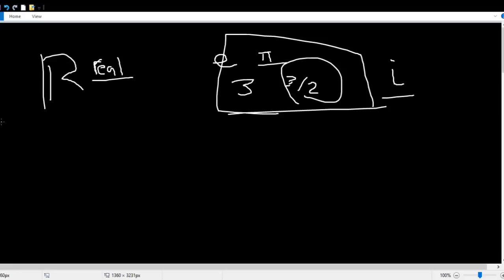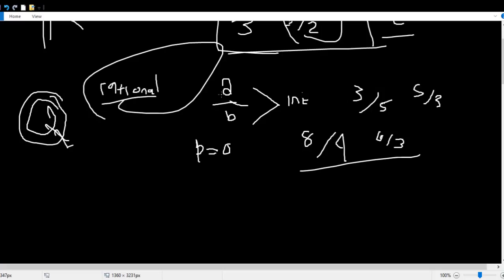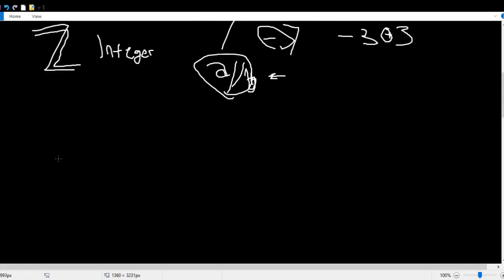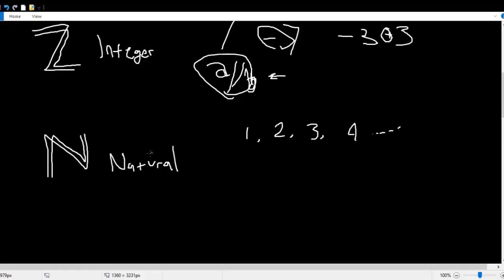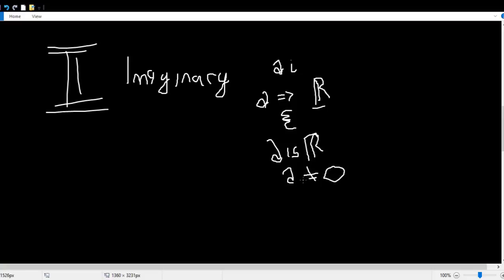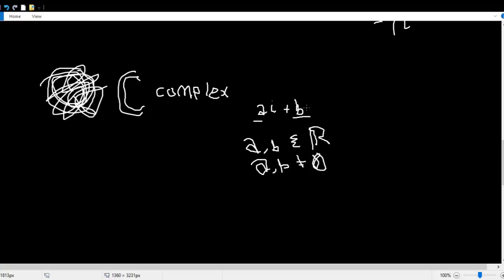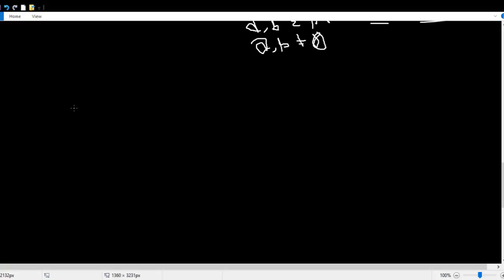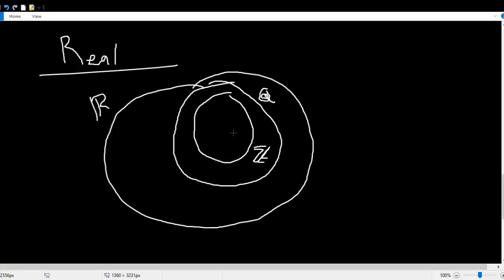Mathematics- Number Notations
Common classifications of numbers in Mathematics, including Real, Rational, Integral, Natural, Imaginary or Complex.

Also in this video describes the connection between each classification mentioned.

Like what you see? I plan on creating videos for numerous topics in Mathematics.